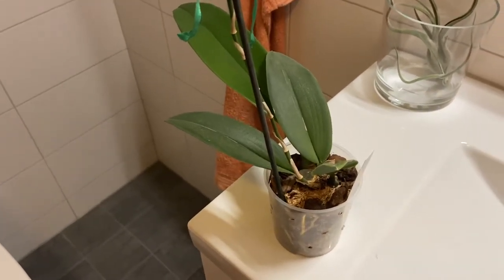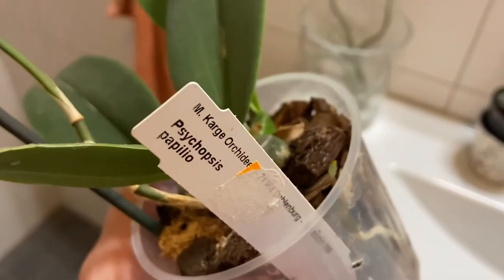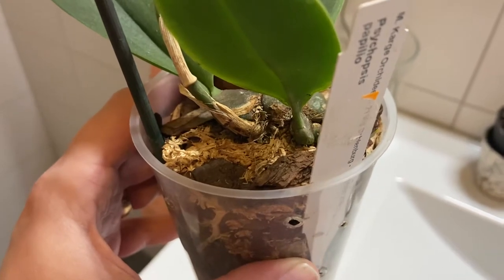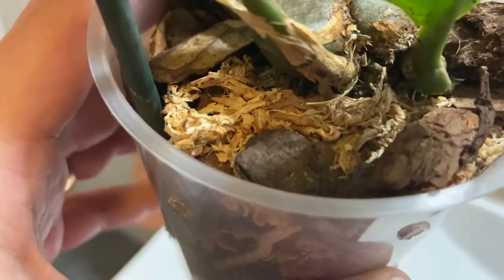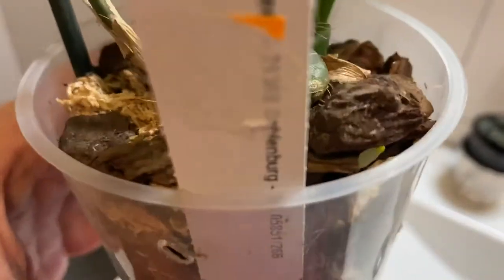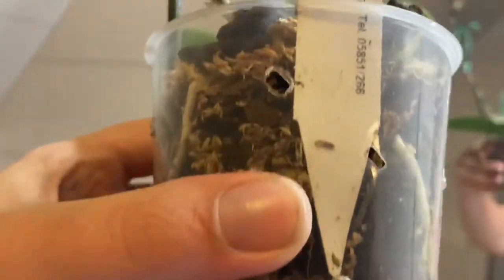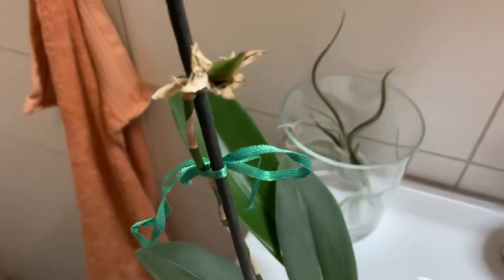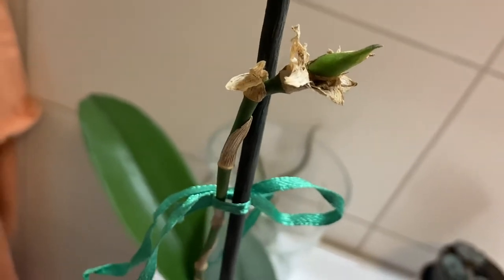Short update on Psychopsis papilio